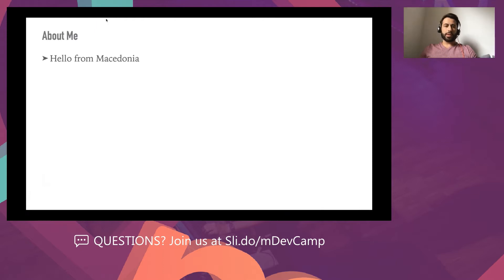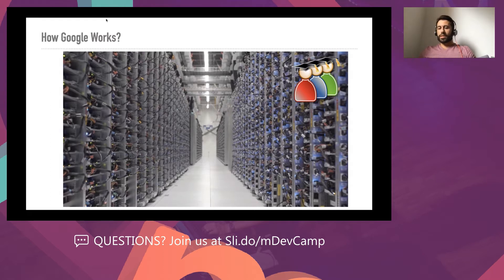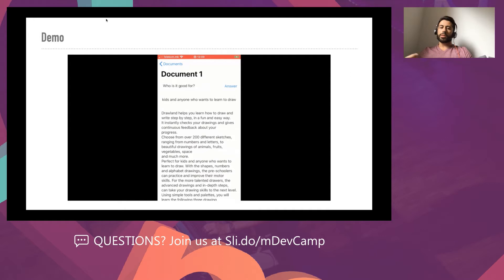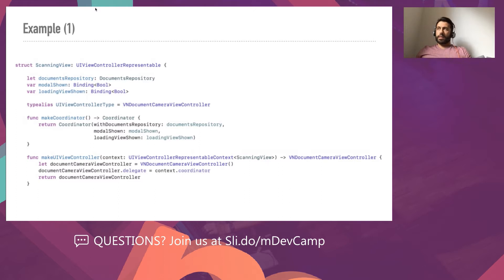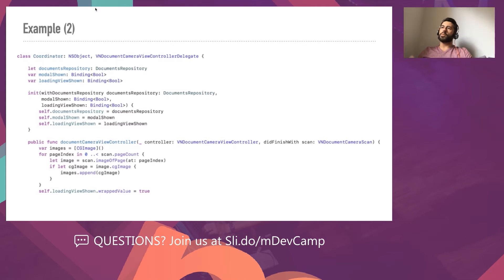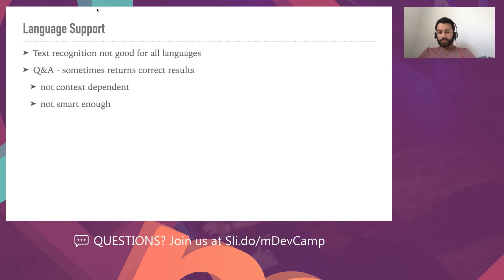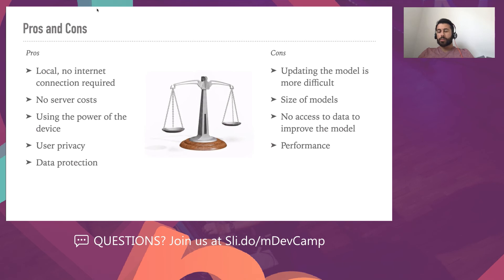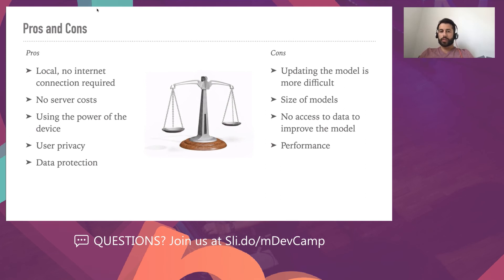Martin Mitrevski: Developing your own Google in Swift - mDevCamp 2020 (Day 1)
Talk "Developing your own Google in Swift" by Martin Mitrevski from Netcetera at the first day of mDevCamp Online.

Apple's machine learning technologies open up a lot of possibilities for iOS developers. Now we can even create our own Google-like smart Q&A app, without holding a PhD in machine learning or using internet connection. In this talk, we will see a possible approach how we can do that, using CoreML, SwiftUI, Vision and Combine.

mdevcamp.eu